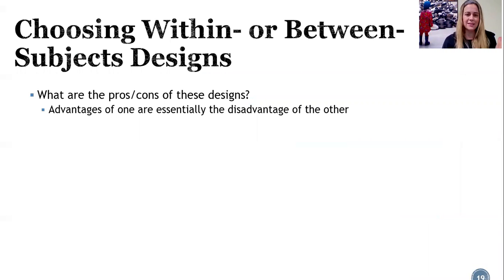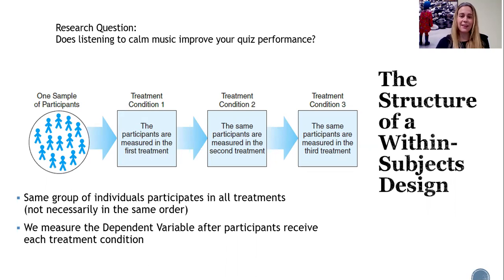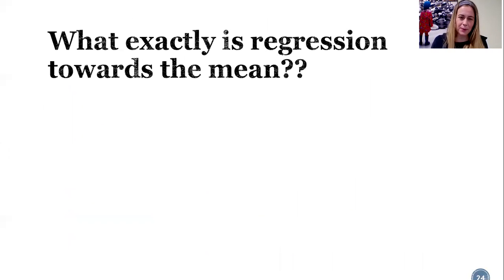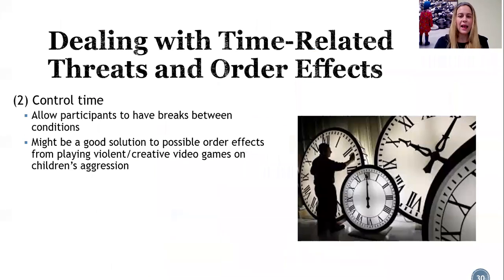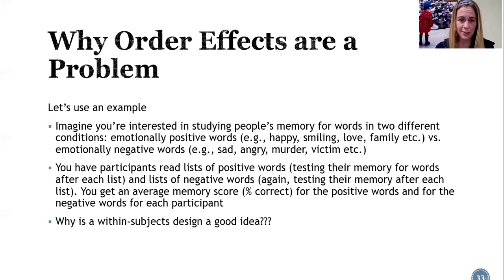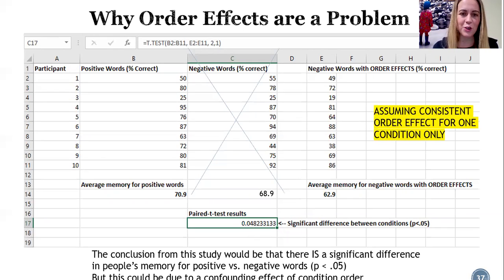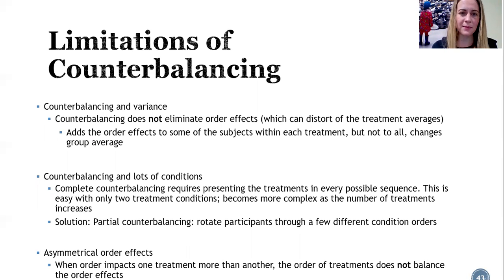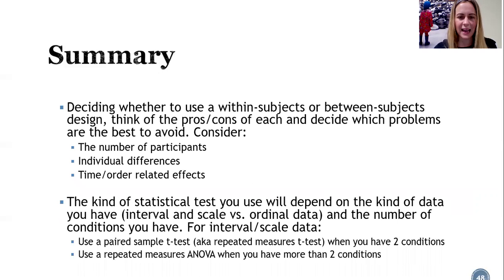Chys 2p52 week 11b cons of within-subjects designs & solutions by Dr. Erin Panda, Brock University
In this video you'll learn about some disadvantages to within subjects experimental designs and some possible solutions